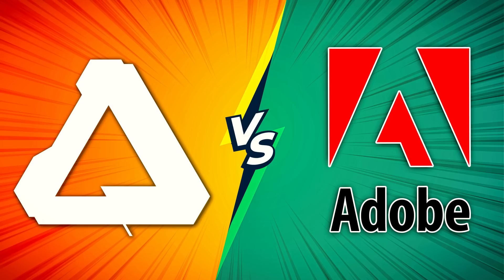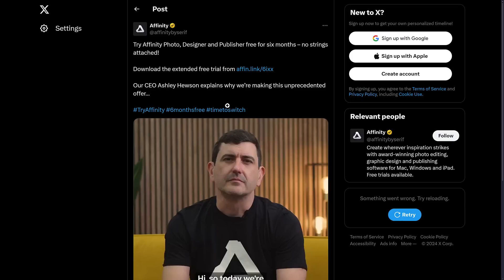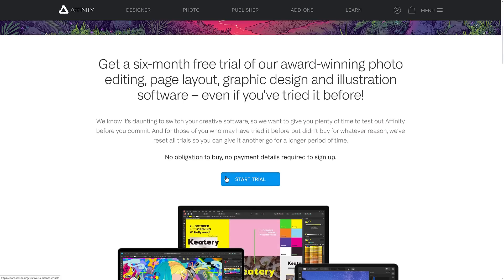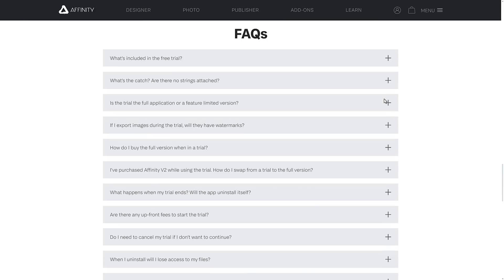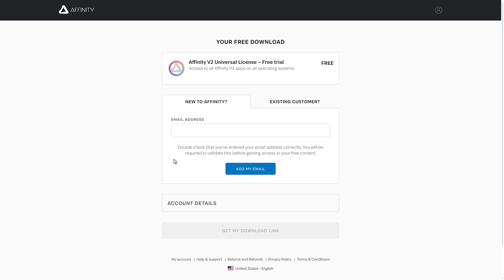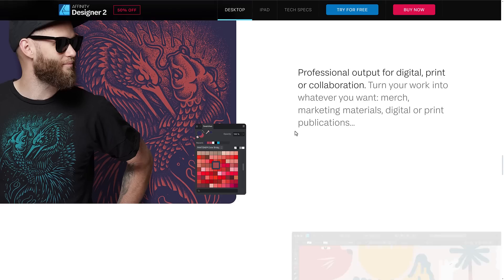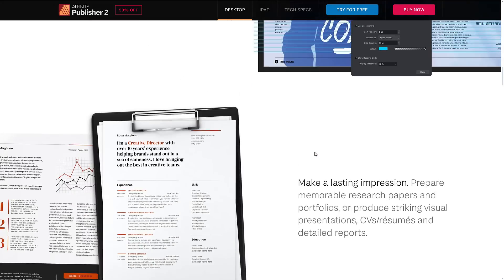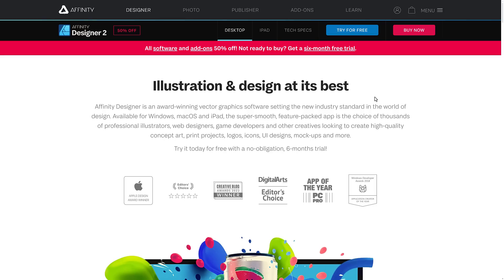Affinity Kicking Adobe Where It Hurts -- Get ALL Affinity Products FREE For 6 Months!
Adobe screwed up and Affinity sure are taking advantage of it.  First they offered their suite of Adobe alternatives Affinity Photo (Photoshop), Affinity Designer (Adobe Illustrator) and Affinity Publisher (InDesign/Publisher) at half price... an offer that is still ongoing.

Today though, they made it even better... try of all their products, on all platforms including iPad, completely FREE for 6 months.  Full versions, no strings attached!